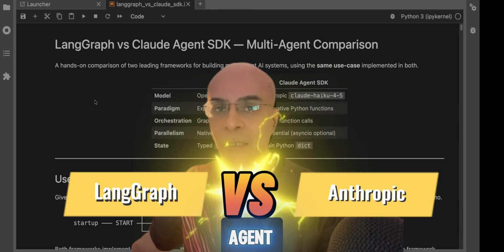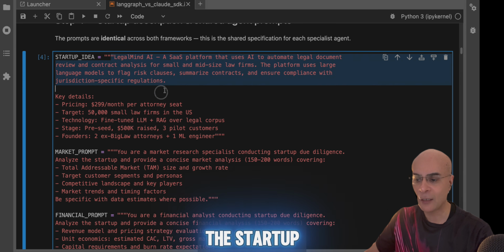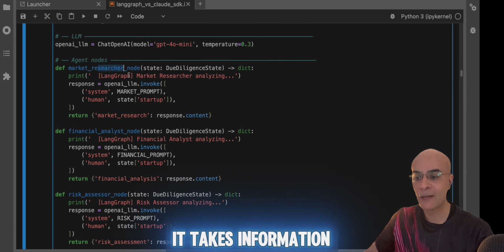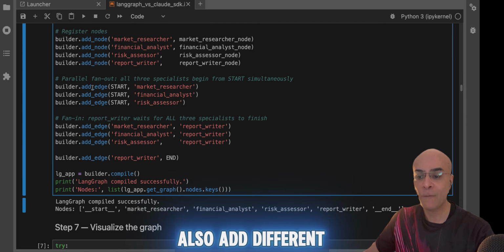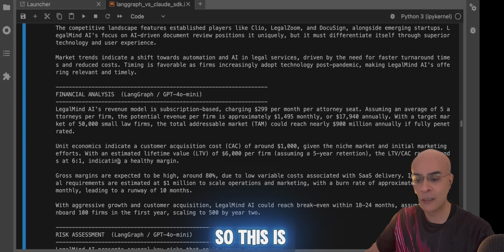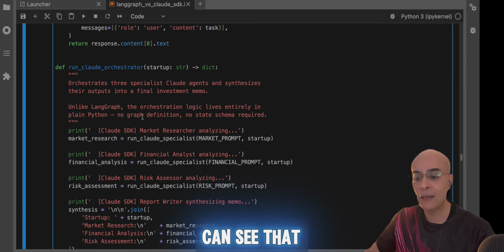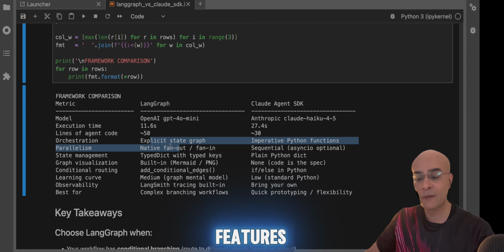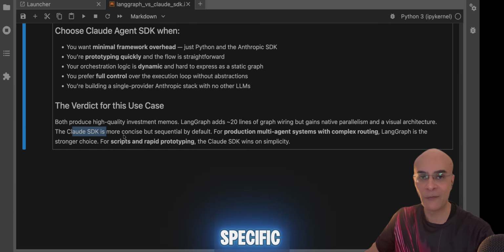LangGraph vs Anthropic Agent SDK: Which Framework Should You Use for AI Agents?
Are you trying to decide between LangGraph and the Anthropic Agent SDK for building AI agents?

In this video, we compare both frameworks side-by-side to help you choose the right tool for your next AI application.

Whether you're building simple assistants, complex workflows, autonomous agents, or enterprise-grade AI systems, understanding the strengths and trade-offs of each framework can save you significant development time.